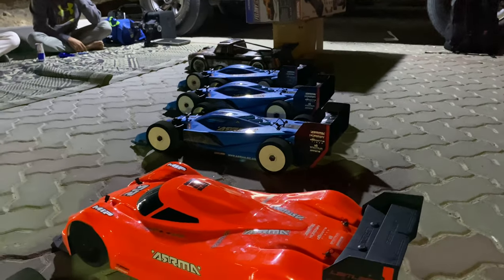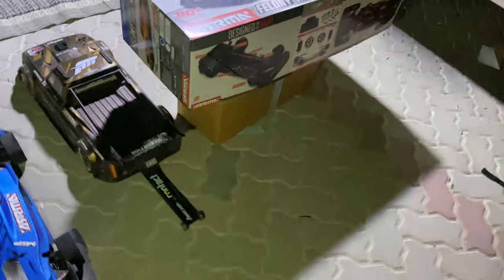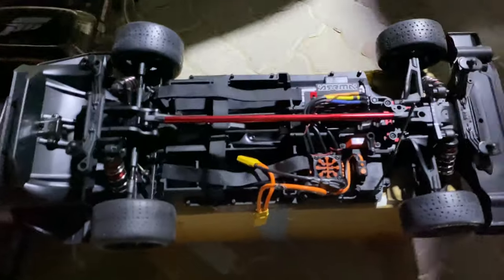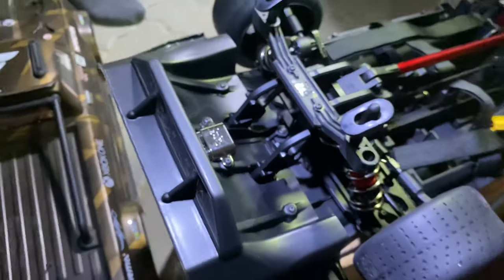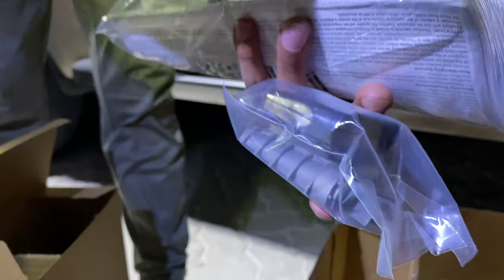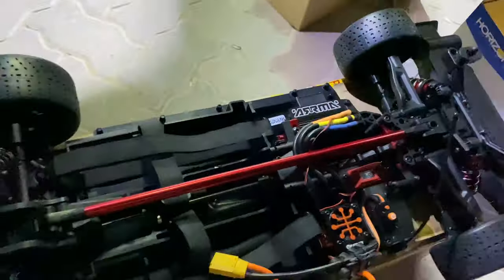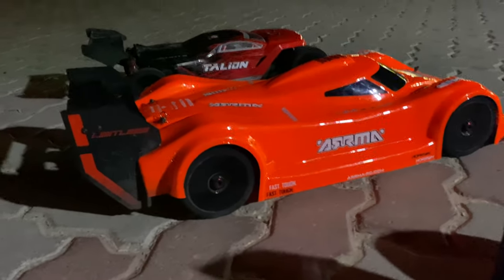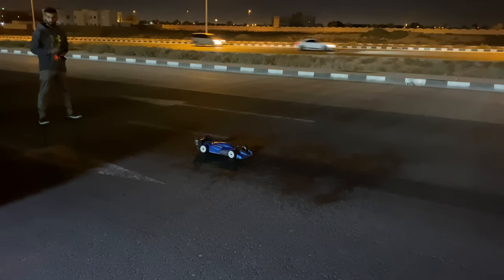Arrma Speed Army Drag Beasts 1/7 scale